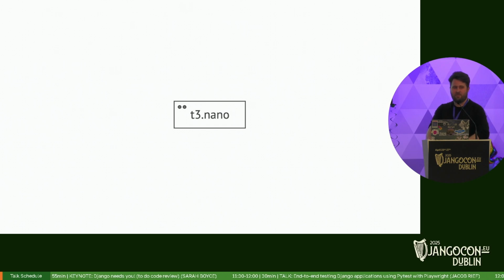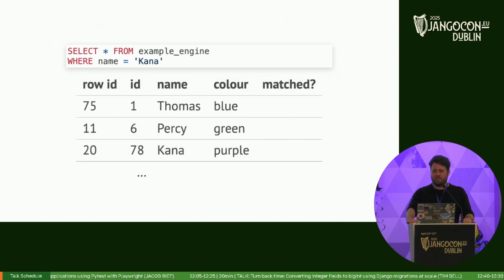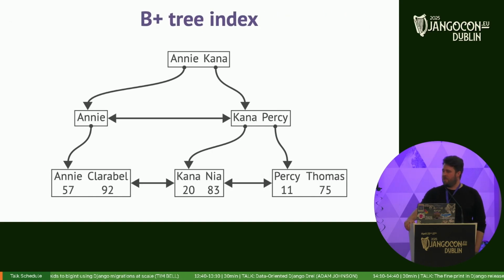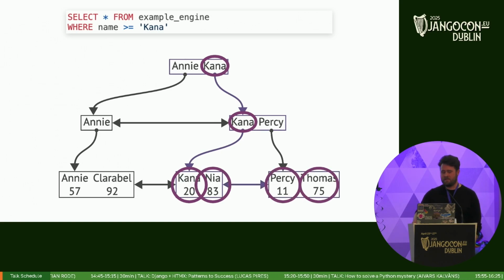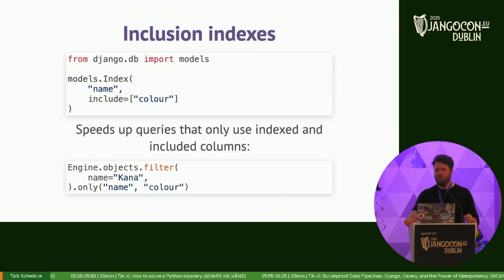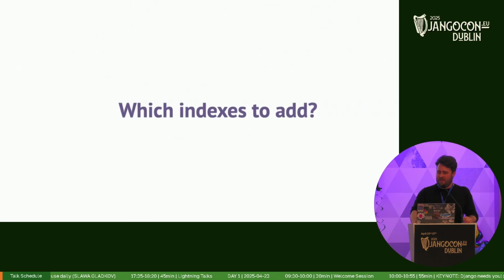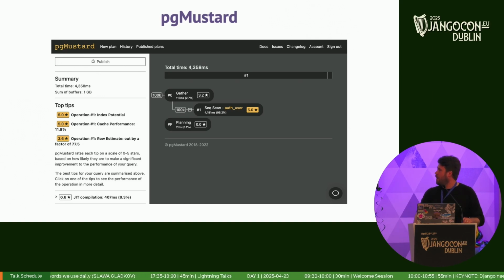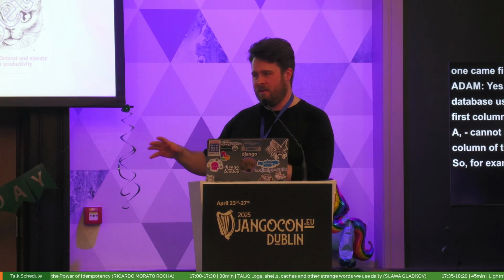DjangoCon Europe 2025 | Data-Oriented Django Drei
Talk: Data-Oriented Django Drei by Adam Johnson